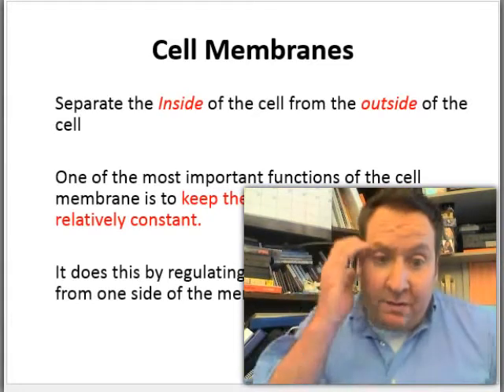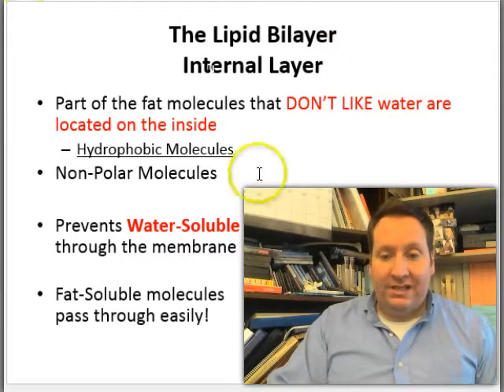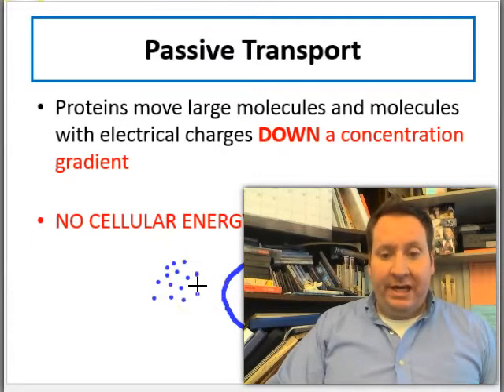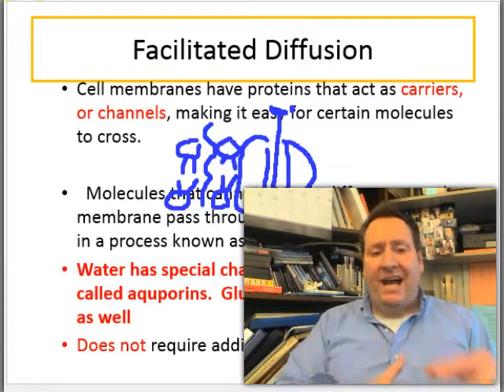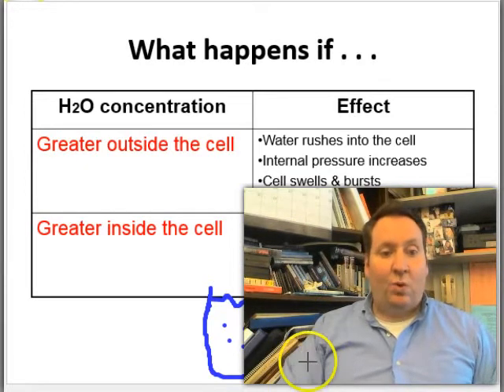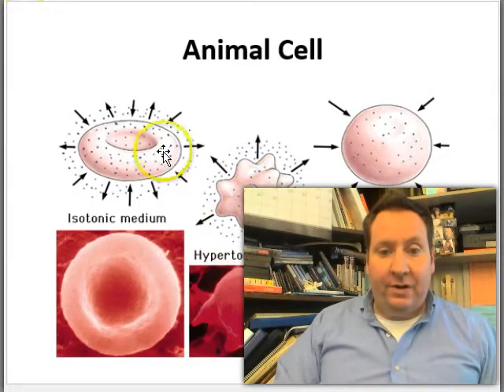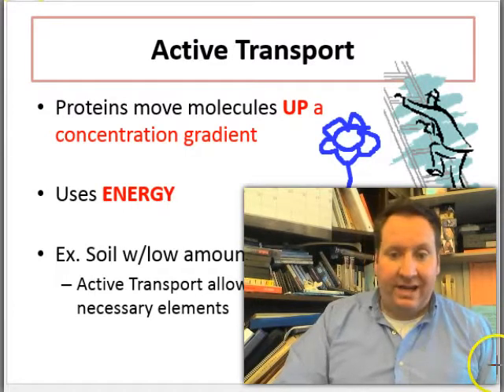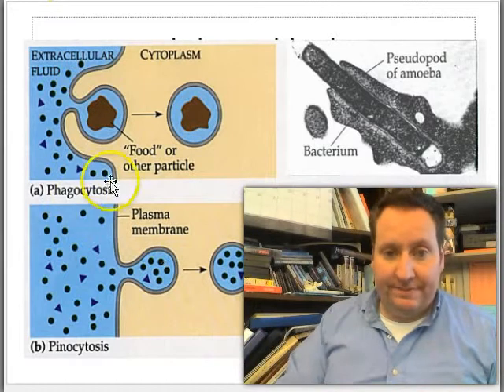Cell transport 2017-2018